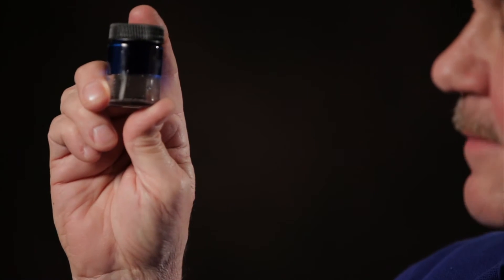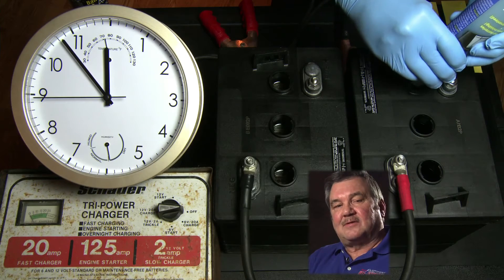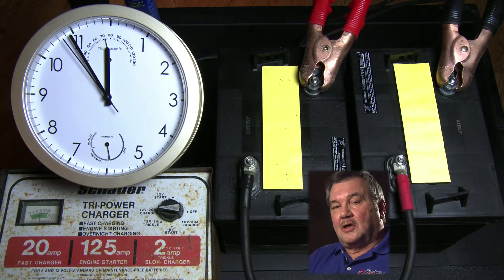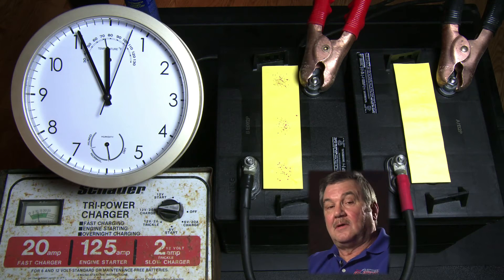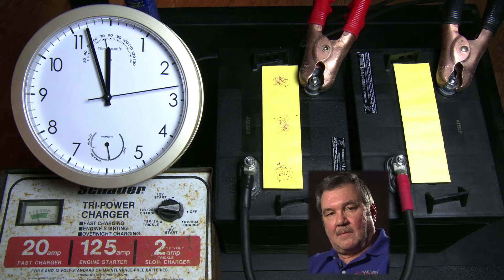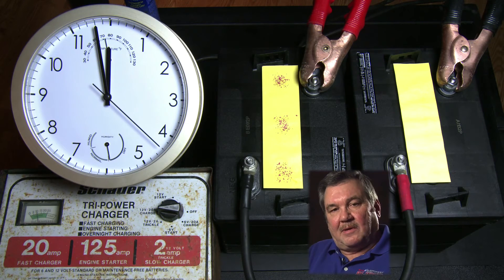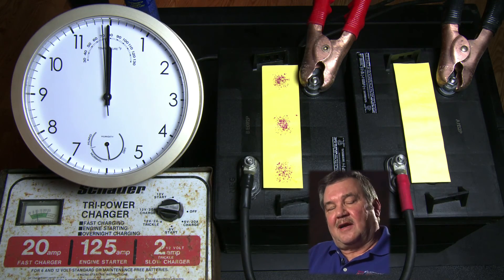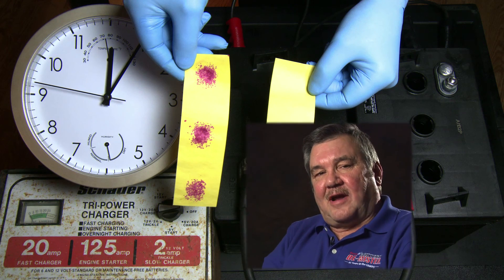ThermOil ~ Irrefutable Proof Battery De-Mister Works Every Time!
ThermOil Battery De-Mister Video:  This is the battery test that most battery companies do not want you to see because it proves that a battery treated with De-Mister will out perform a non-treated battery every time. Keep in mind that a battery's electrolyte is 65% pure distilled water and 35% pure acid. Battery De-Mister is lighter than acid and water and will always float on top. If your battery ever gets low just add distilled water. The water will pass right through the oil.